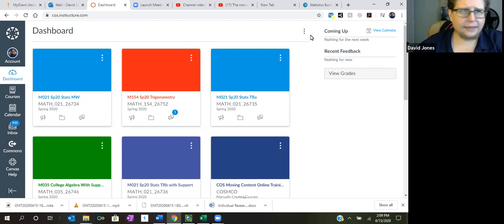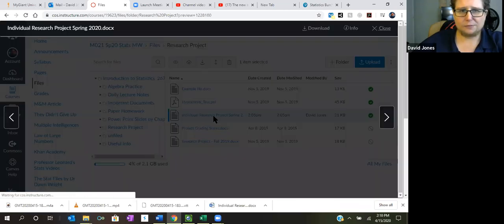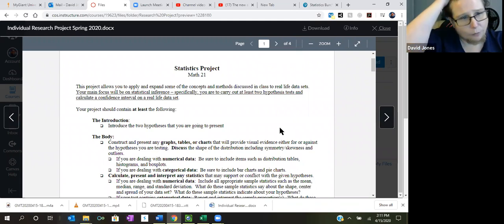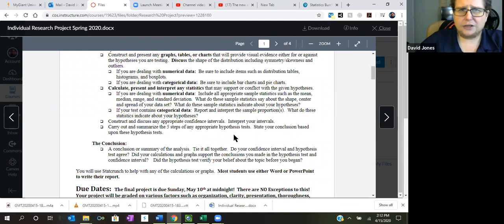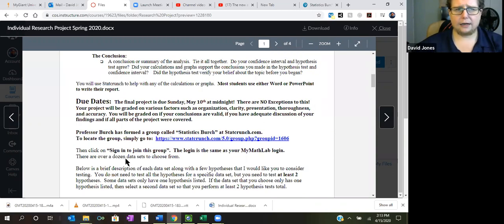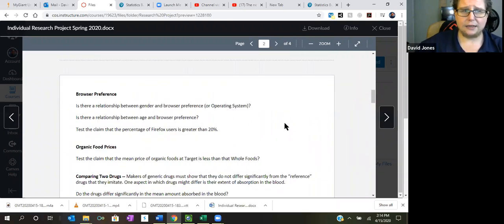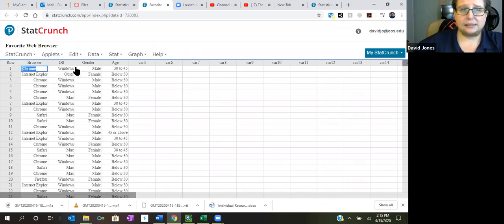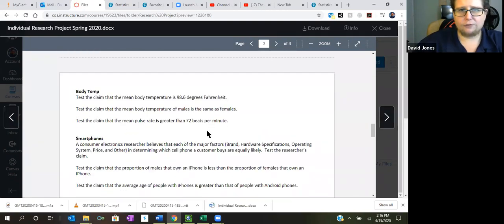M021 Intro to Stats Project for Spring 2020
Here we discuss the Spring 2020 project for Introduction to Statistics at College of the Sequoias and where to find the paper describing everything in Canvas.